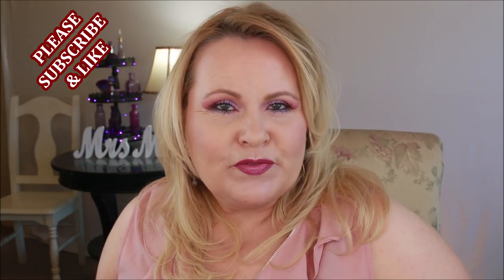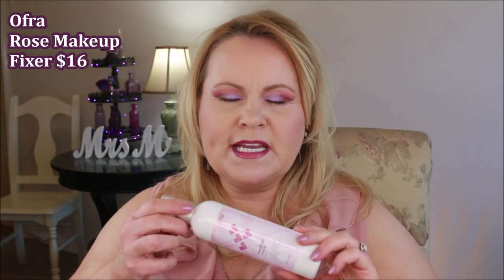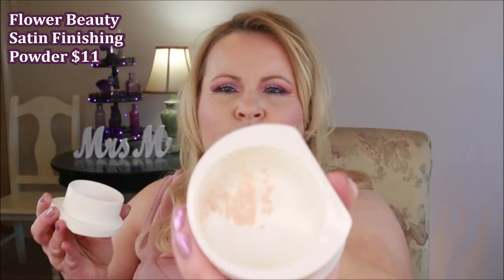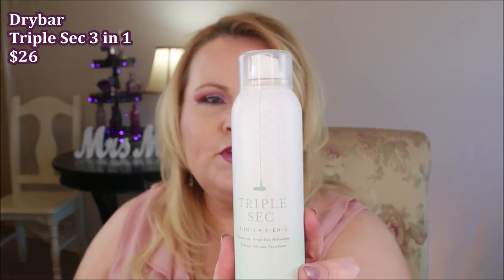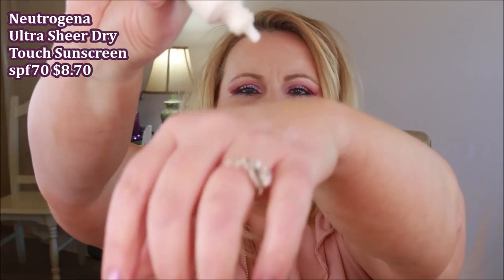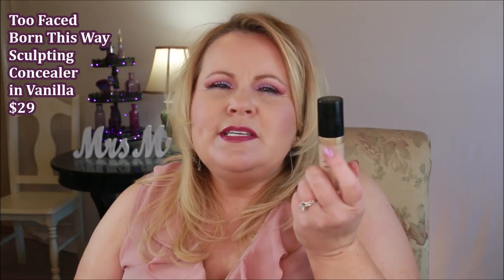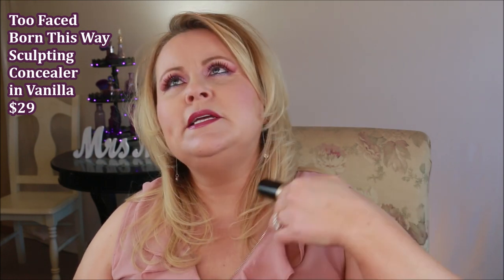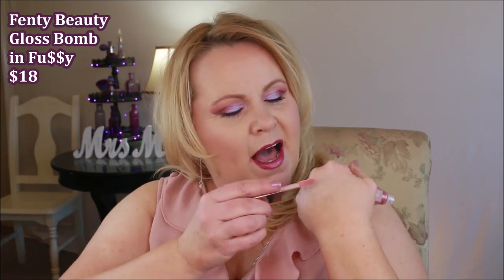Monthly Favorites & Sephora VIB Sale Items | April 2019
After being sick for so long, it was great that I finally felt like putting makeup on often. April monthly favorites has a lot of high end makeup items in it because I wanted to give you a few extra recommendations for the Sephora VIB Sale. But rest assured, there are plenty of drugstore makeup items in here as well.  I will always go back to show you affordable makeup that is high quality at the same time. Was there any beauty, skincare, hair care, or makeup items that you were reaching for or loving last month? Or was there makeup or skincare that you are planning on picking up at the VIB Sale? I love to hear your recommendations too!

Sephora VIB Sale Information
Sephora VIB Sale Spring 2019 Information:

Products Mentioned:
Ofra Rose Makeup Fixer
Juvia's Place Magic Palette
Born This Way Super Sculpt Concealer in Vanilla
Sephora Line Up Makeup Tape
Drybar Triple Sec 3 in 1
Nars Natural Radiant Longwear Foundation in Deauville
Givenchy Prism Libre Loose Powder in Viole Rose
Milani Conceal & Perfect Longwear Concealer
Maybelline Master Camo in Yellow
Neutrogena Ultra Sheer SPF 70 Sunscreen
Flower Beauty Glow Satin Finishing Powder
XLash Eyelash Growth Serum

Makeup Worn:
Foundation: Flower Beauty Light Illusion Foundation
Blush: Flower Beauty Flower Pots in Sweet Pea
Highlighter: Flower Beauty Shimmer & Strobe Palette
Eyeshadow: Juvia's Place Magic Palette
Mascara: Covergirl Clump Crusher
Lips: Flower Beauty Petal Pout Lip Color in Dalia Dream